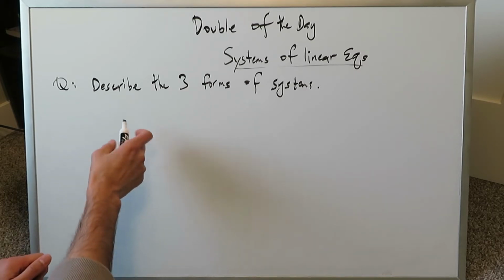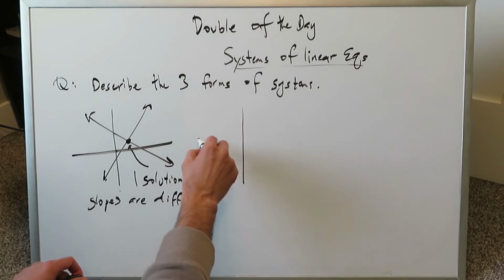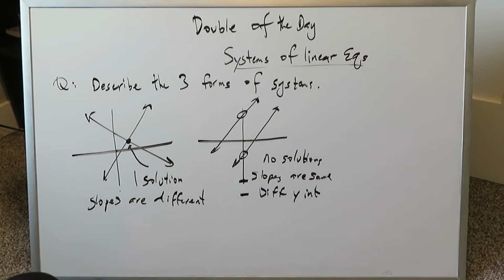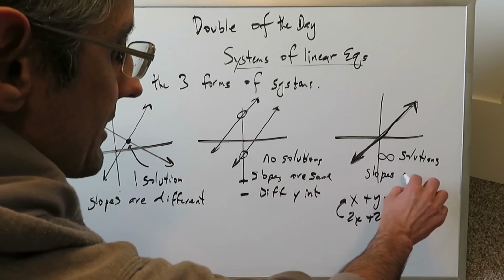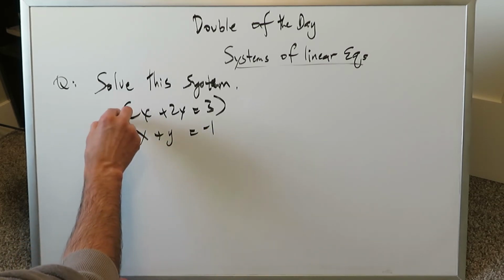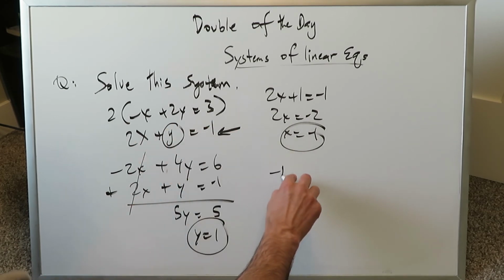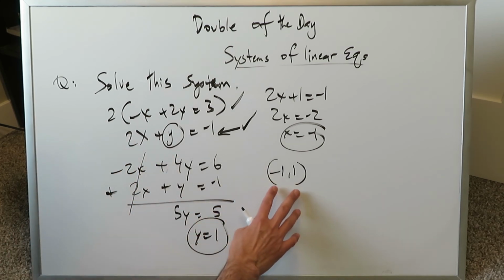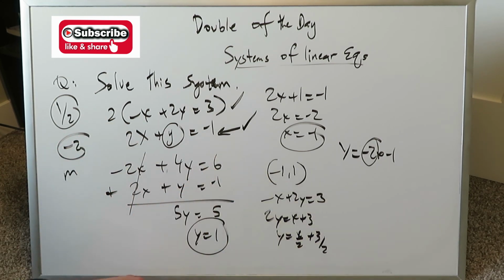Systems of Equations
This video focuses on two Standardized test questions pertaining to Systems of Linear Equations